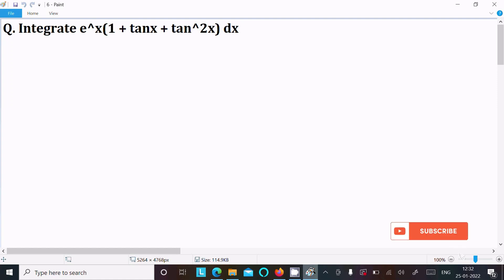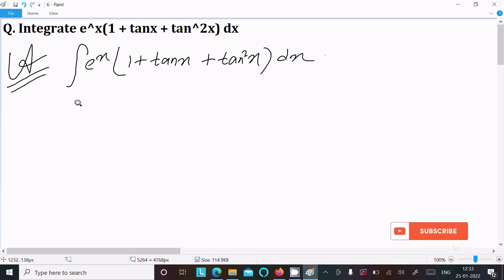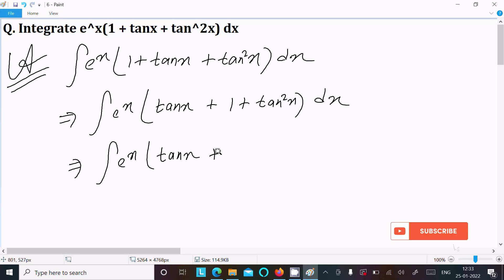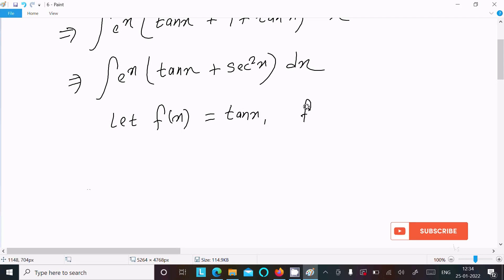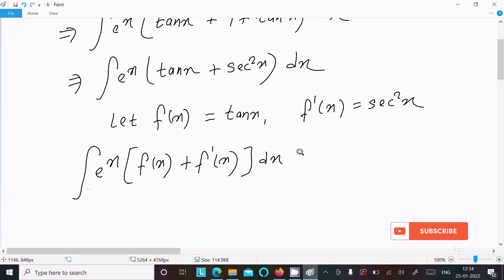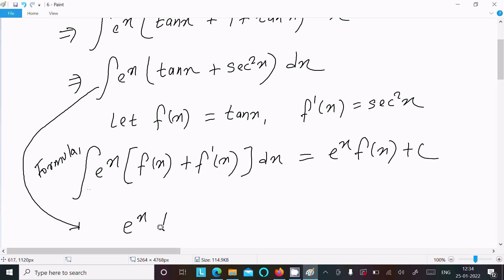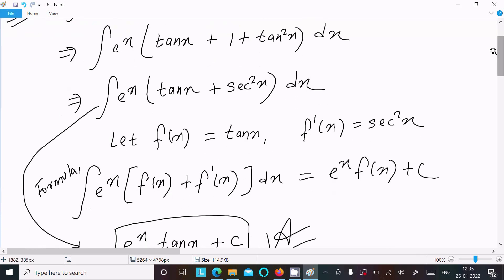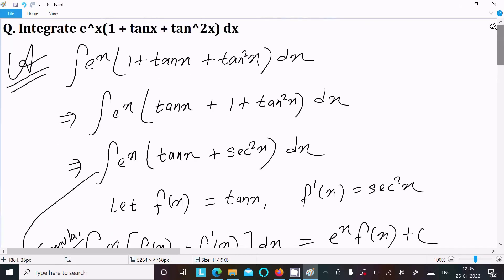Integrate : ∫ eˣ (1 + tanx + tan²x) dx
integrate e^x(1+tanx+tan^2x)
Evaluate: ∫ e^x (2sec^2 x – 1)tan x dx
integrate : ∫ e^x(1 + tanx + tan^2x) dx
integrate : ∫ e^x (1 + tanx + tan²x) dx